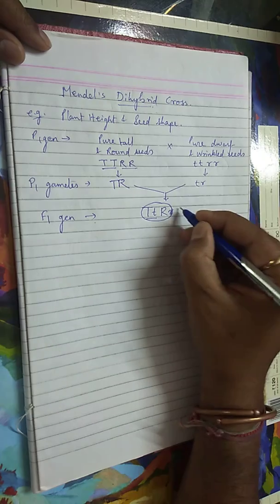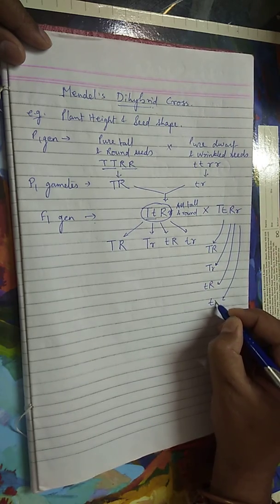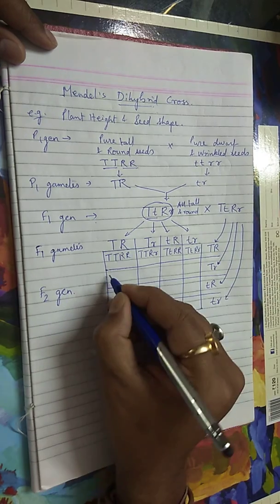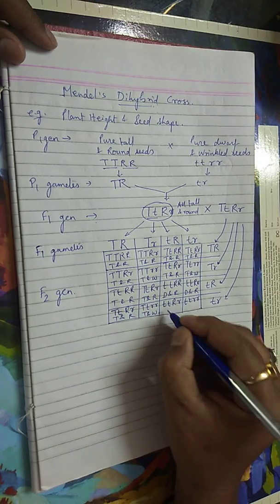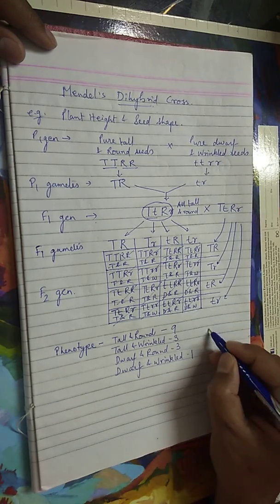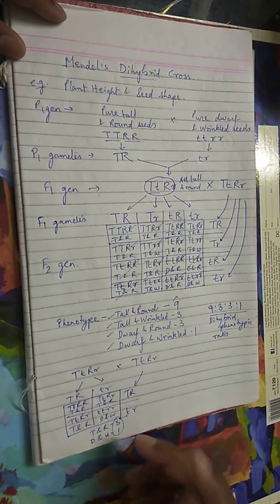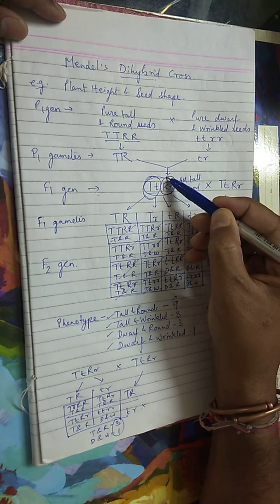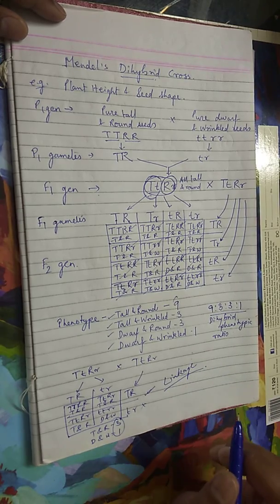Mendel's dihybrid cross